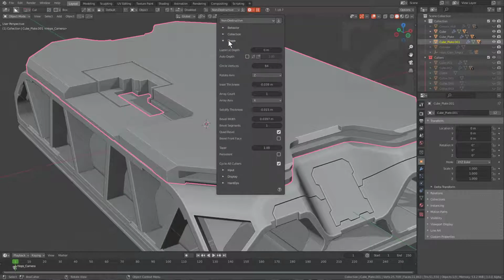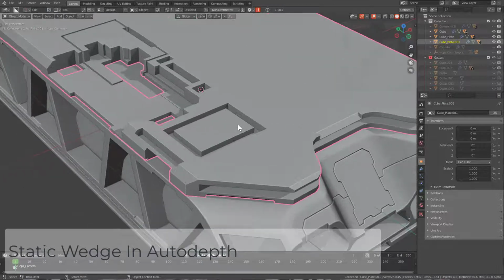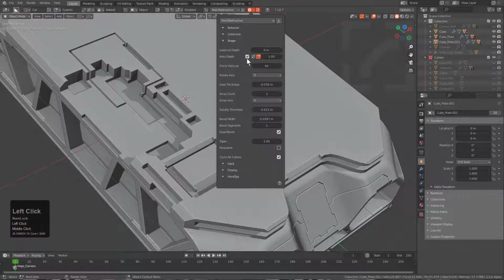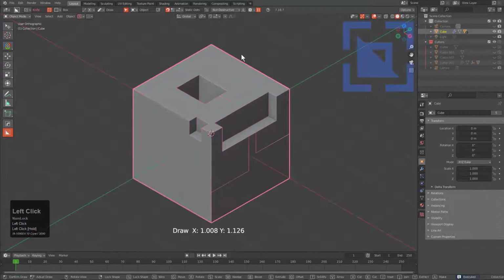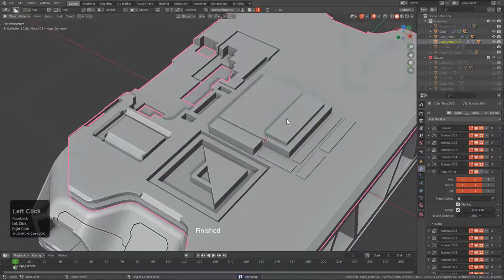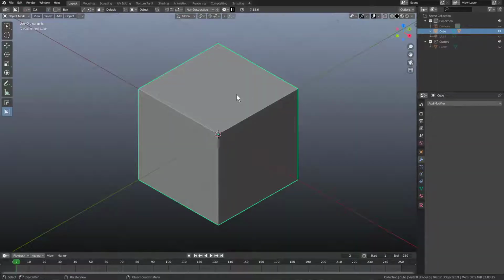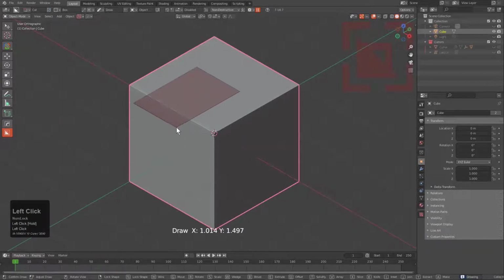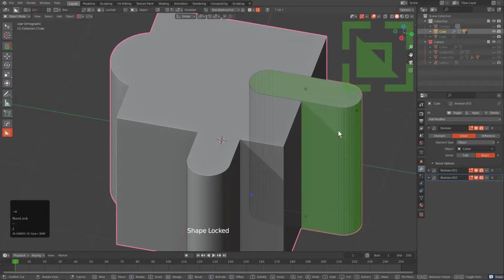boxcutter 718_7 - Autodepth Expansion (take2)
Autodepth has been expanded in this update. This video aims to get users acquainted with what is new.